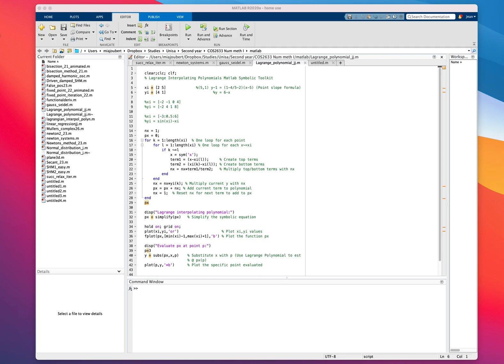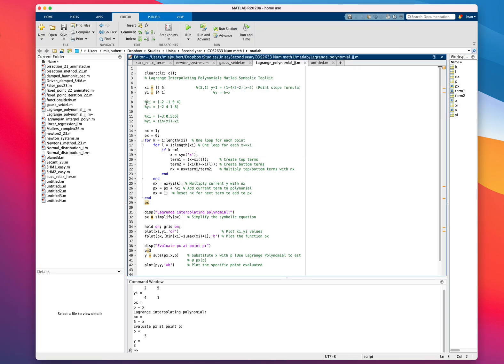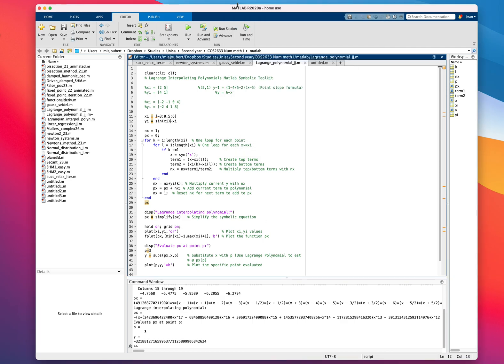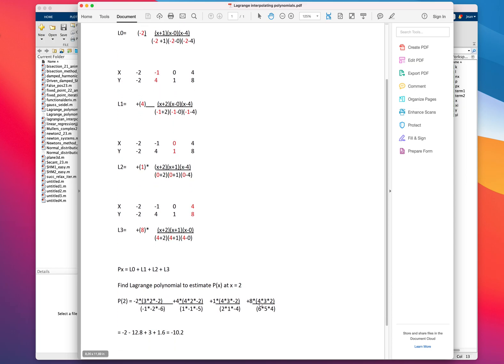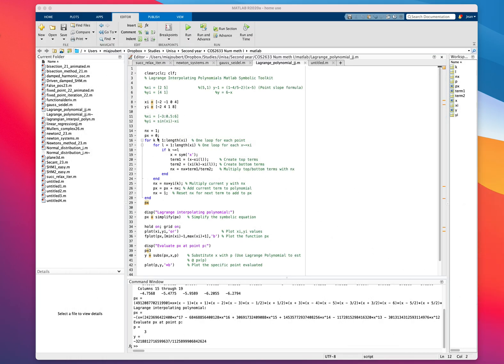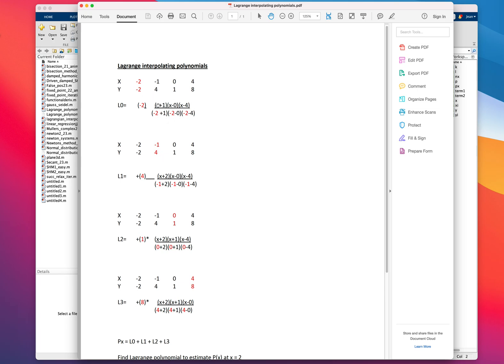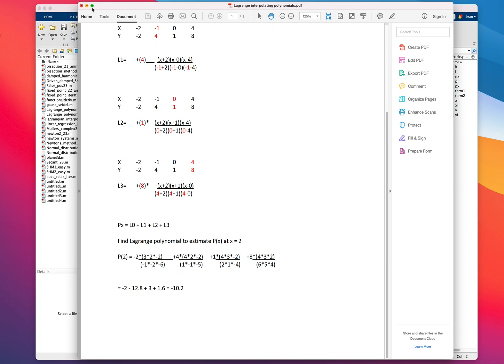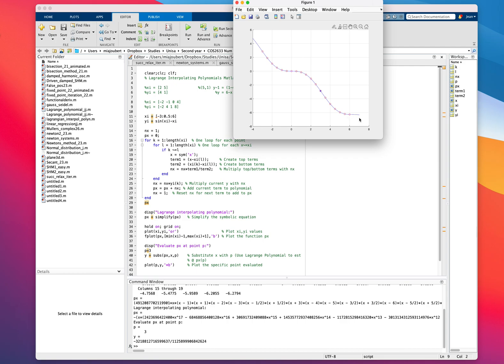Lagrange Interpolating Polynomial in Matlab (Numerical Method)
Very simple but powerful numerical method for finding a nth degree polynomial connecting given points.

The example using 4 points is from another very instructive youtube video from AF Math & Engineering: